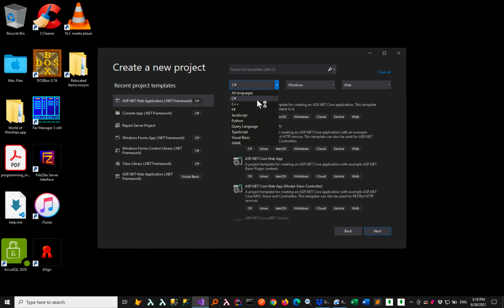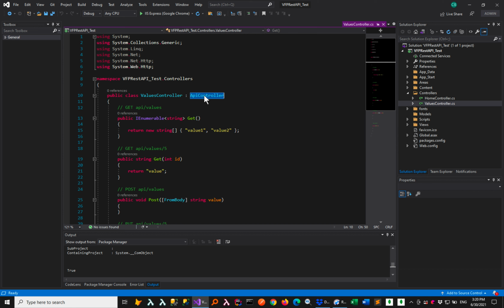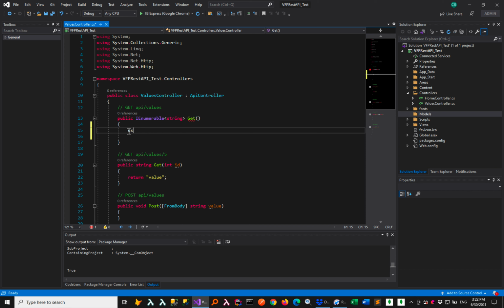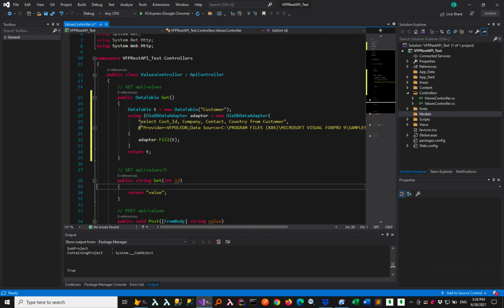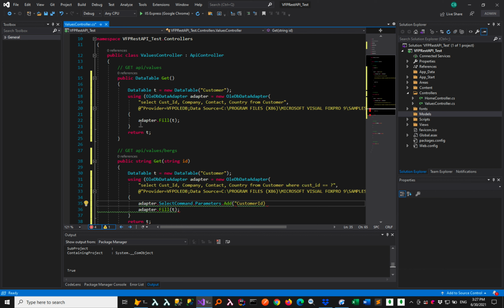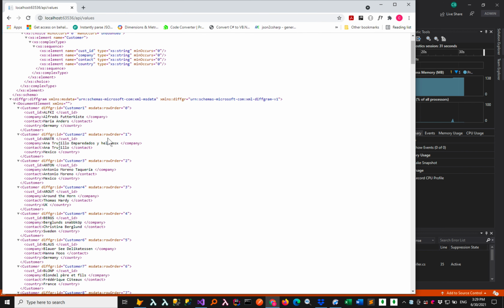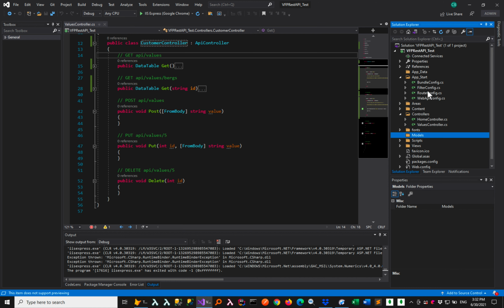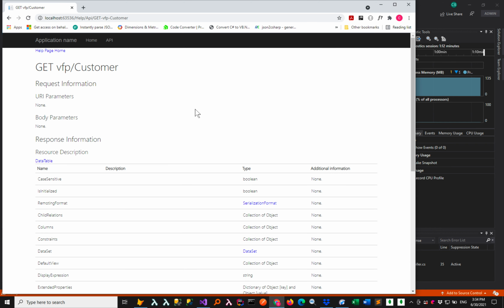CSharpREST API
This video is about showing how quickly you could create a REST API in C# and primarily targeted for VFP developers, showing how we could use VFP data in the API service.